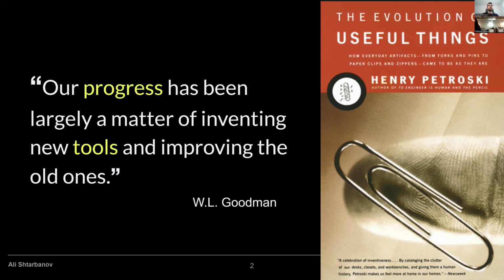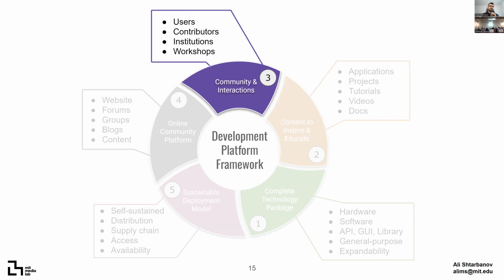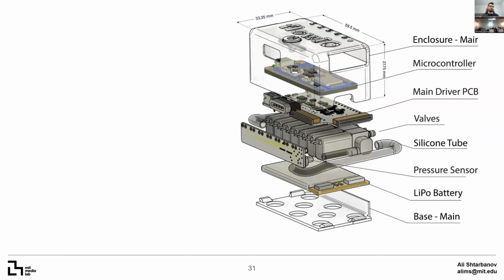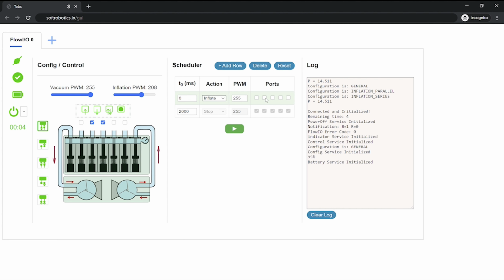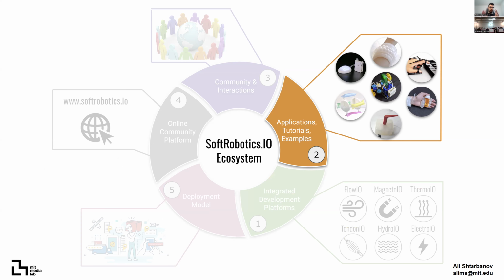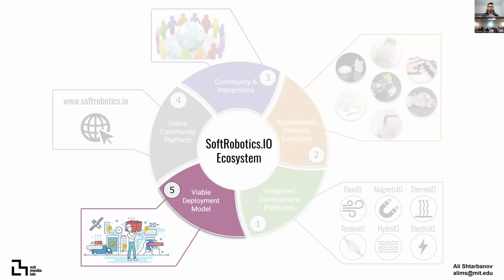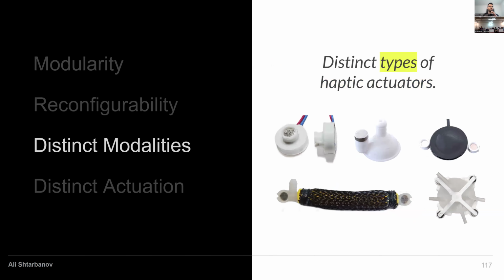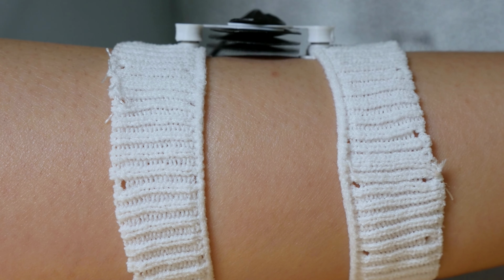How to create hardware development platforms with high impact. Opening Keynote by Ali Shtarbanov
"Democratizing Prototyping in Emerging Fields: Design & Deployment of Tools, Platforms and Ecosystems"

FAB24 Conference. Curated Workshop on Soft Robotics